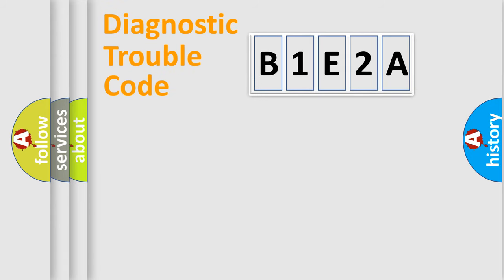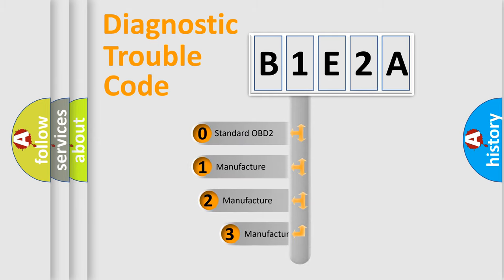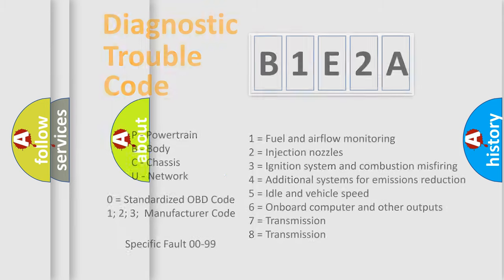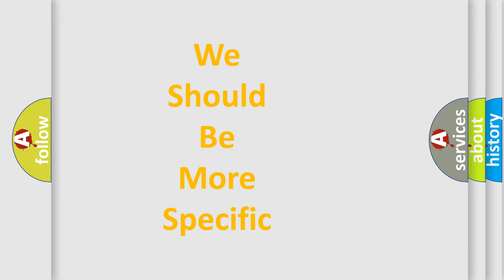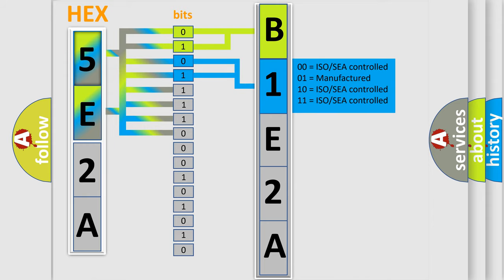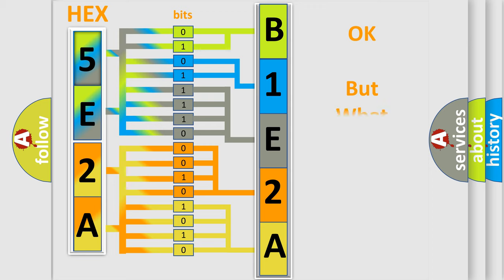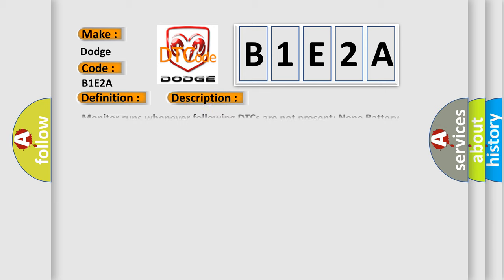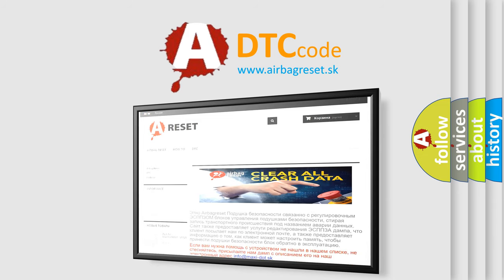DTC Dodge B1E2A Short Explanation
Contents:
0:21 Basic DTC analysis according to OBD2 protocol standard.
1:48 Insight into programming
2:58 A diagnostically understandable description of the Diagnostic Trouble Code
3:05 Basic error definition

Make
Dodge
Code
B1E2A
Definition
High Speed CAN Communication Bus
Description